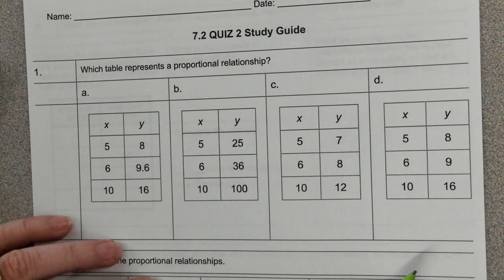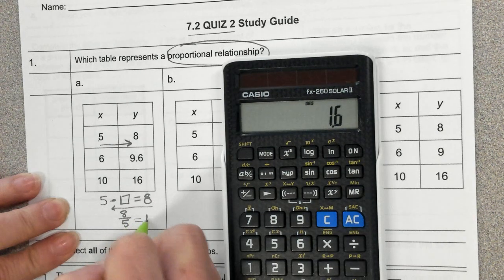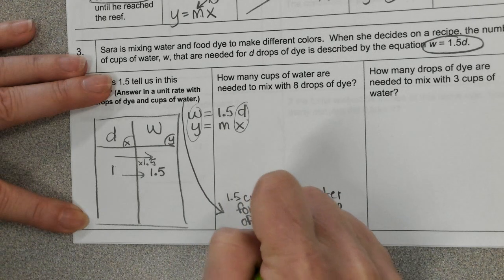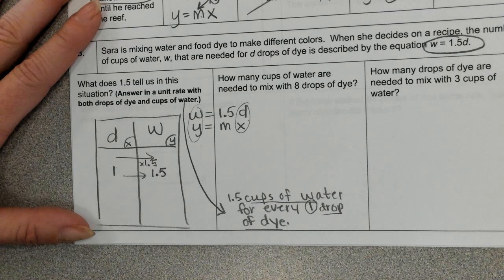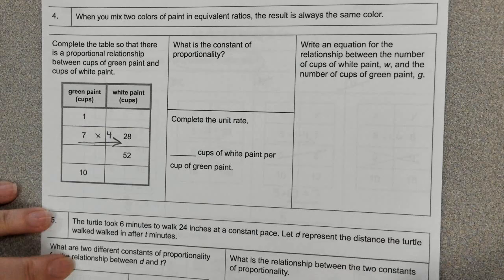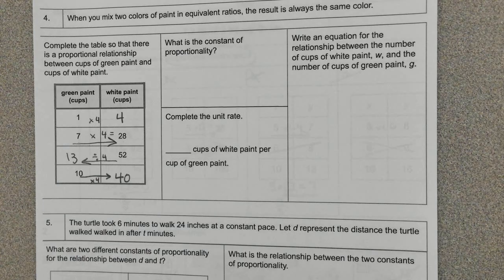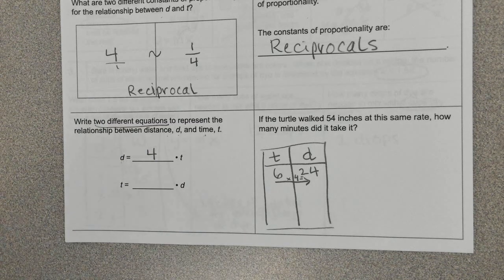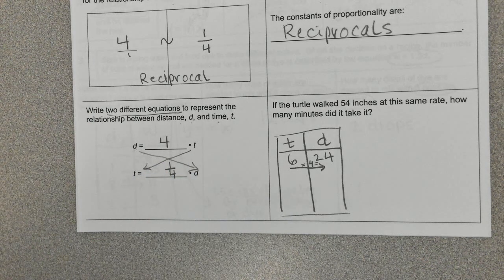7 2 Study Guide for Quiz 2